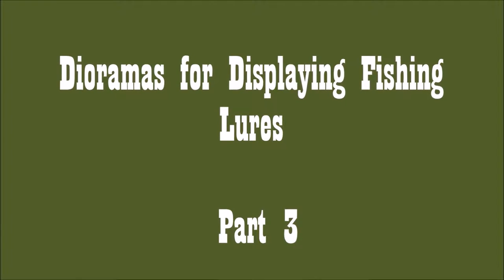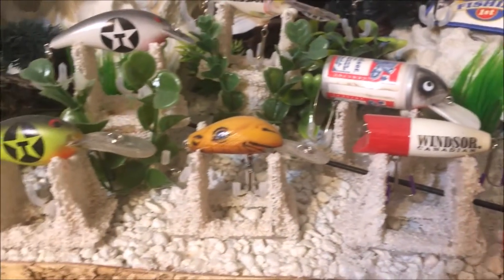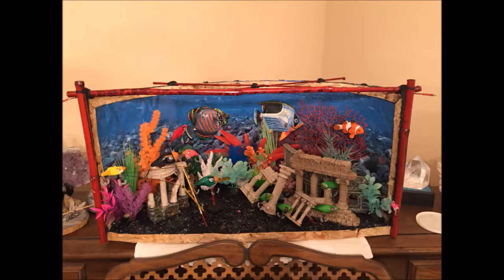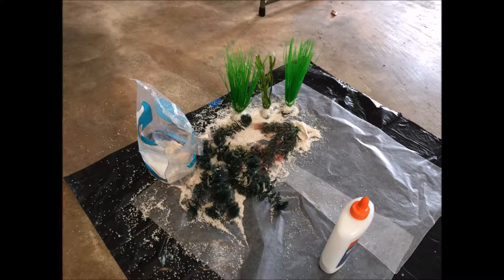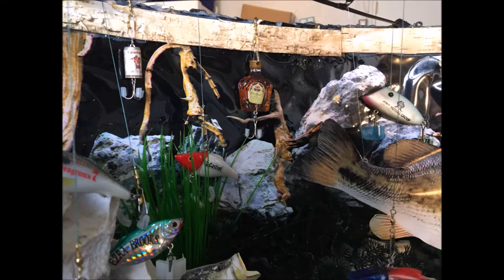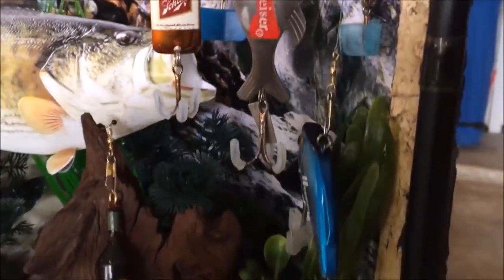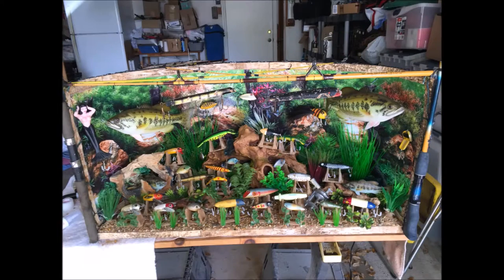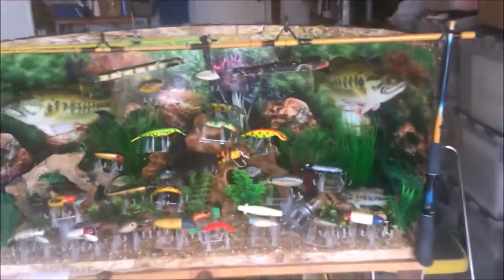Dioramas for Displaying Fishing Lures - Part 3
This is Part 3 of a video series in which I describe how I created some dioramas to display my fishing lures.  In this final episode, we complete the projects starting with a configuration design on paper to a few video tours of the finished display.